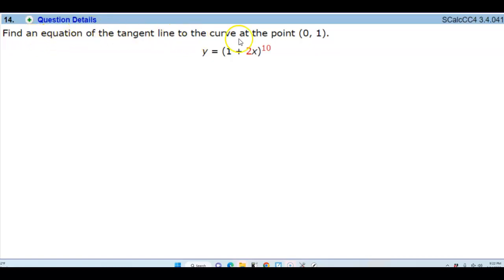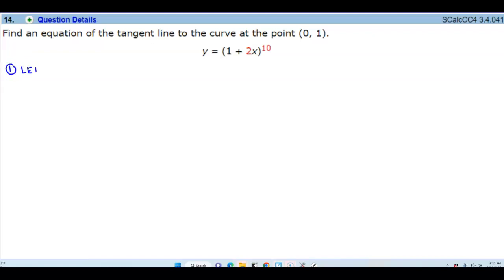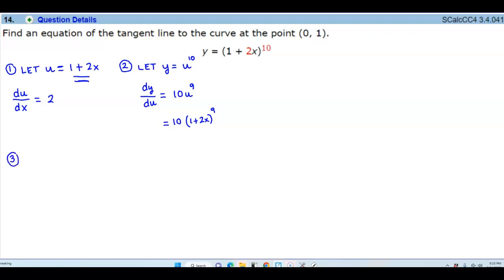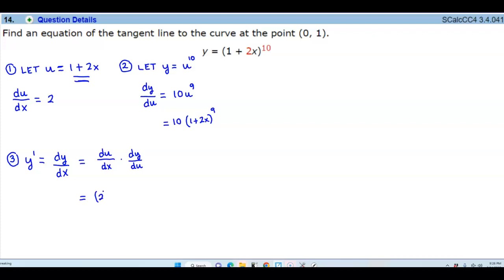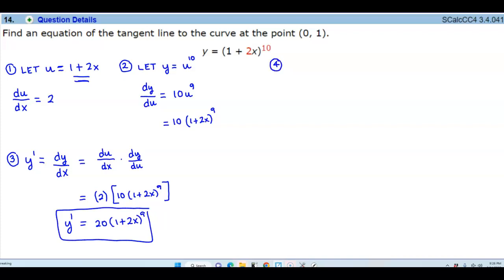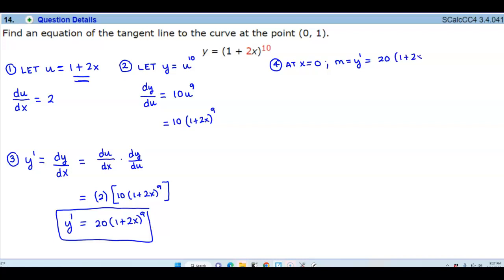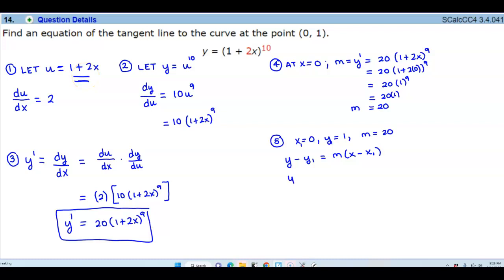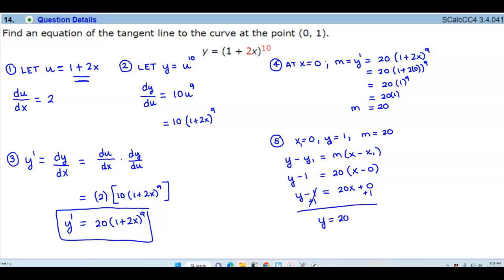Math 1A 3.4.41 Find an equation of the tangent line to the curve at the point (0, 1).